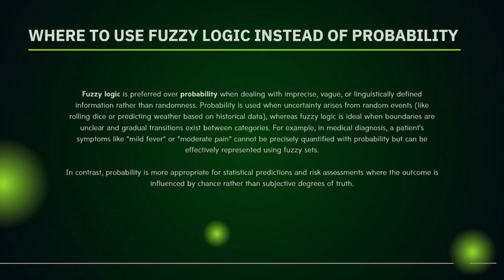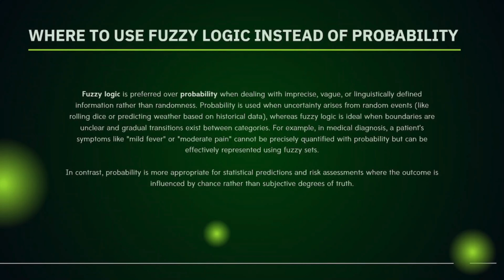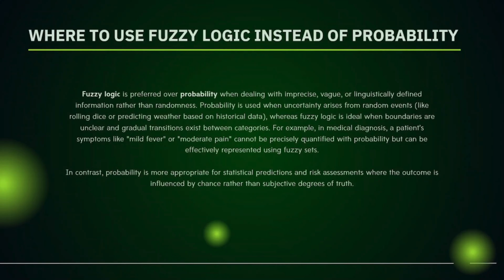5️⃣ Difference between Fuzzy logic and probability